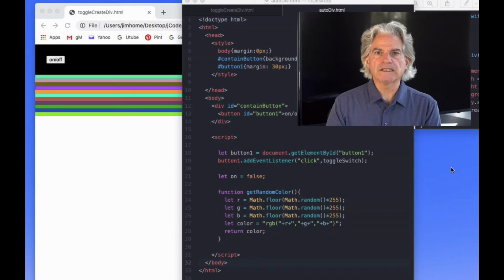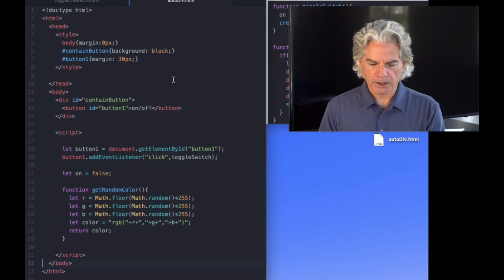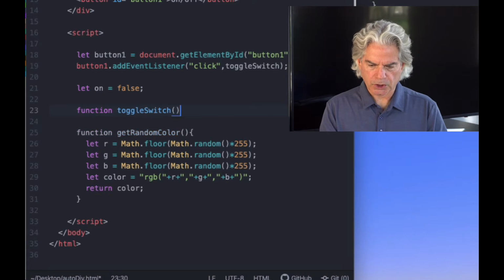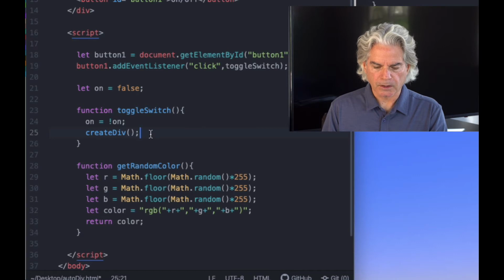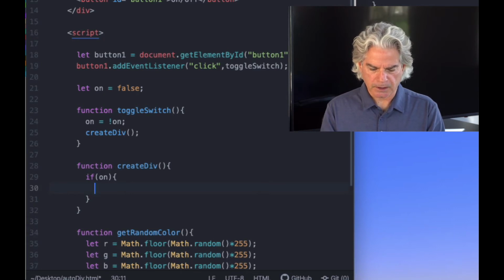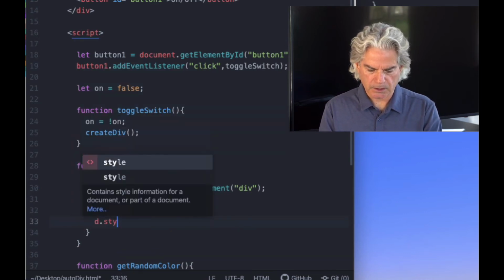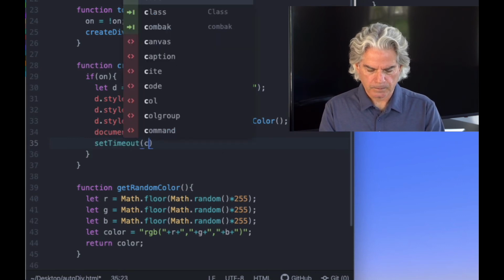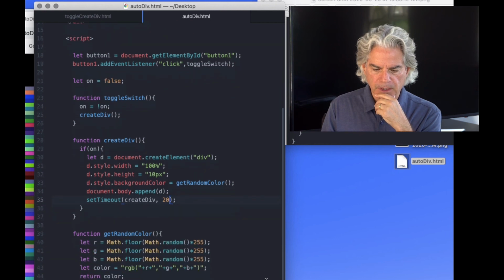Beginning Coding With Javascript. Lesson 30: Auto Div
New in 2020, a free course in coding for the very beginner.  Learning to code is great STEM education.  Javascript is used to teach the principles of computer programming common to many languages so students are prepared to explore various languages and applications.